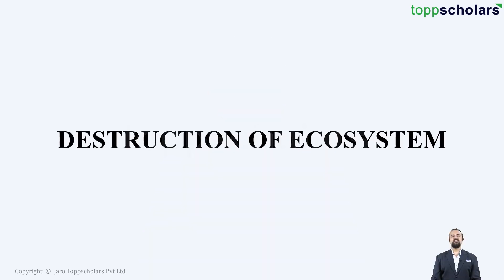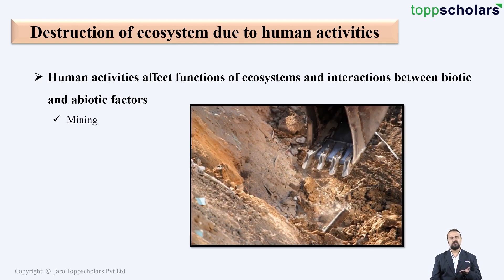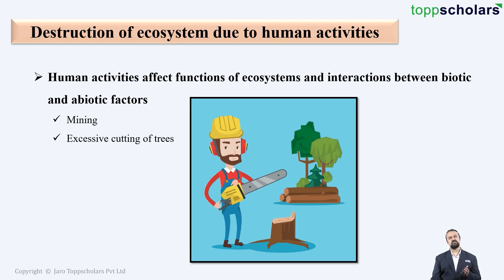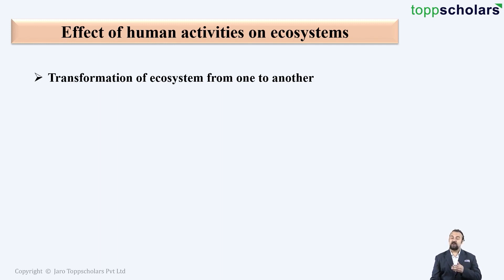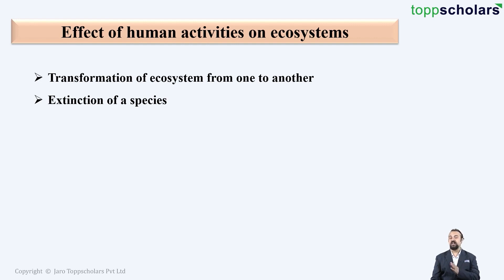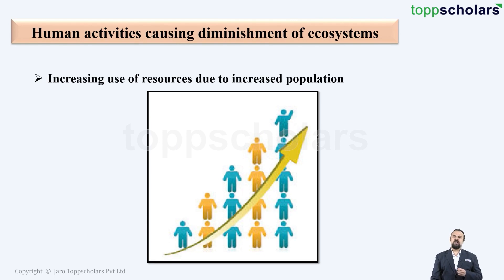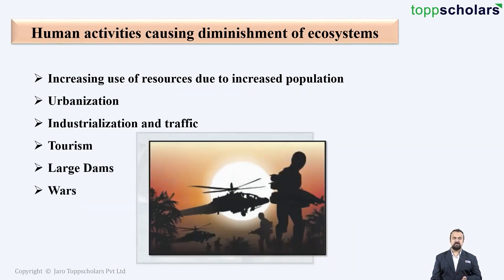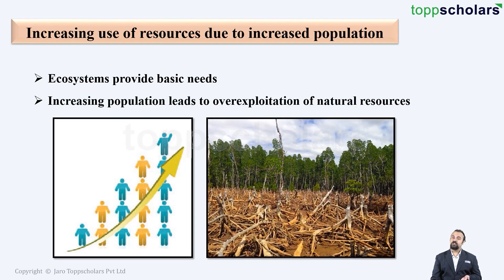Destruction of ecosystem | Biology | Pollution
Many human activities have side effects on functions of ecosystems and interactions between biotic and abiotic factors are affected. Examples: Mining and excessive cutting of trees.

destruction, ecosystem, pollution, population, exploitation, explosion